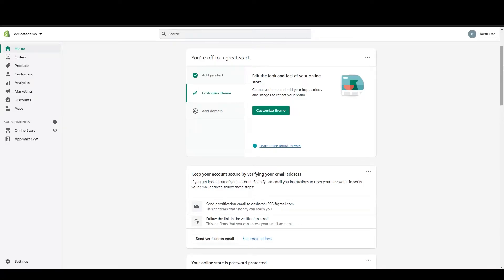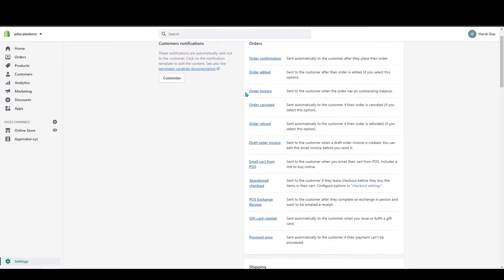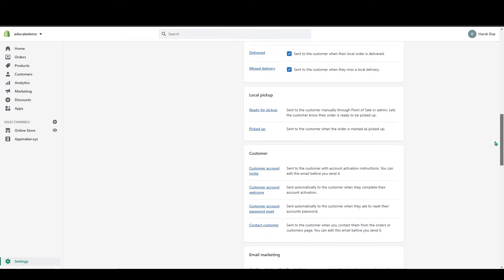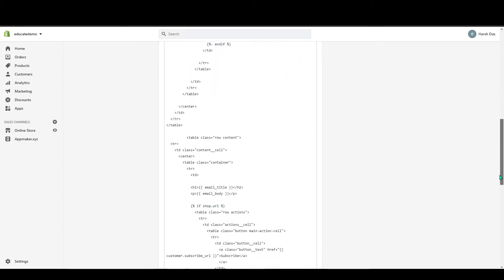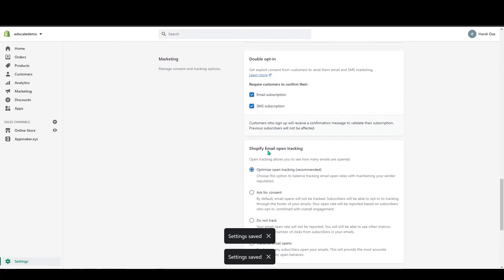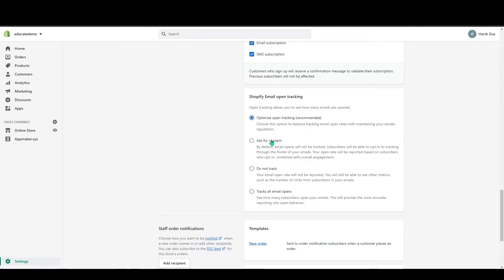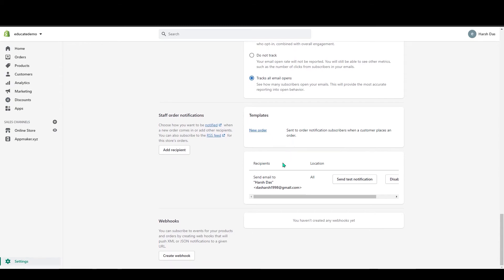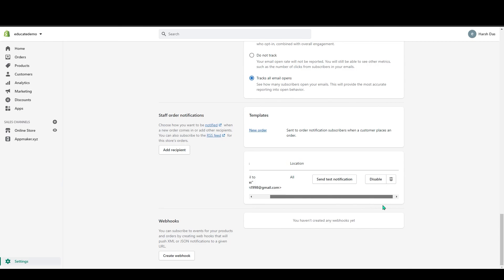Notification Settings in Shopify | Educate E commerce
Your store comes with email templates that you can customize with your logo and brand accent color. You can choose to have email notifications sent to you, your staff, or your customers, depending on the setting for your order notifications.

Your store also includes SMS notifications for order confirmation and shipping updates. To learn more about how to enable and configure these updates, see SMS notifications.

You can view and update your store's notification settings from the Notifications settings page in your Shopify admin.

  00:00 - Introduction
  00:21 - Notification Settings
  04:10 - End